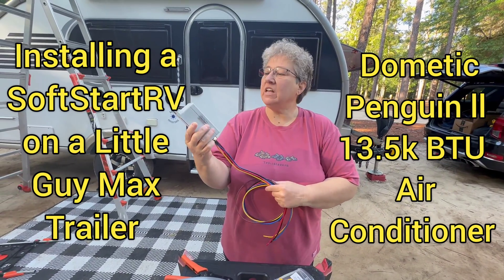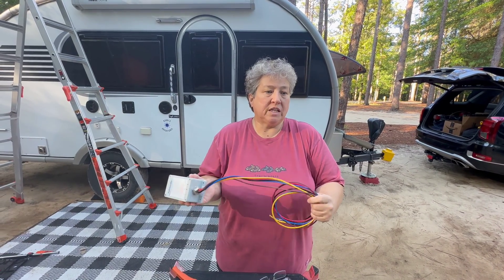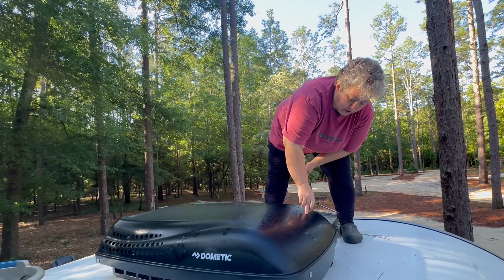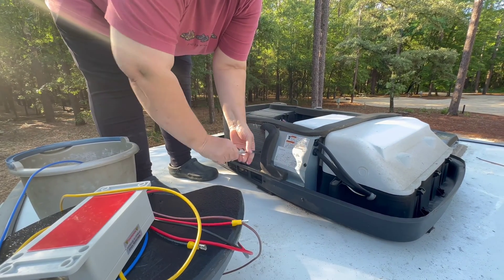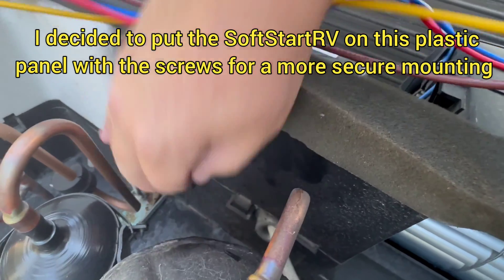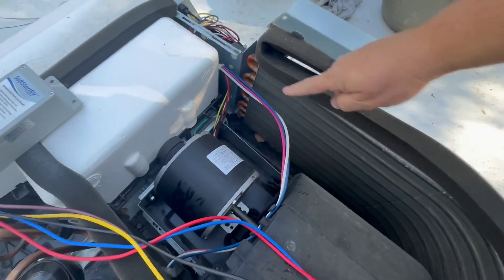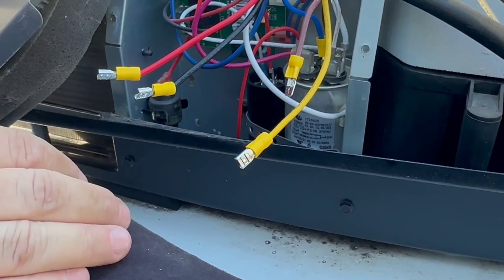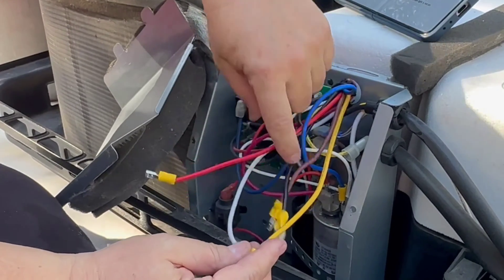Installing a SoftStartRV on Dometic Penguin ll Air Conditioner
I'm helping Randi, do some upgrades to her 2018 Little Guy Max Trailer and in this video I'm installing a SoftStartRV on her Dometic Penguin ll 13.5k BTU Air Conditioner. A SoftStartRV dampens the big amp needs of the Dometic Penguin ll air conditioner when it's compressor starts. Dampening this big amp spike to a small level of amperage in-rush current to that of what a 20a shore power circuit or a Xantrex 3000w Inverter and Xantrex 480ah Lithium batteries or a small 2200w generator can supply. Allowing the Little Guy Max Trailer's air conditioner to be run in more ways than just by a 30a shore power supply as is currently required. Adding a SoftStartRV to your air conditioner is a good idea regardless of the kinds of batteries you have because it gives you more flexibility in running your air conditioner. For example you could camp from a 20a shore power connection instead of always needing 30a pedestal power.  You could mouchdock in a friend’s or family's driveway and plug into their garage 20a outlet and run the air conditioner and other trailer 120vAC items.

A SoftStartRV is absolutely necessary for Randi to run her air conditioner from her new Xantrex 3000w Inverter and Xantrex 480ah Lithium battery system.

Here are the parts and tools needed:
- You can buy a SoftStartRV from the SoftStartRV website for a $30 discount using this Scroll down until you see the Header, How Many SoftStartRVs Do You Need?, then click on Check Out Now under the first category of Buy 1 SoftStartRV. I don't make one penny from SoftStartRV, I'm only interested in helping folks get a SoftStartRV installed on their air conditioner.

- Wire Stripper, Wire Cutter, Crimper All In One,